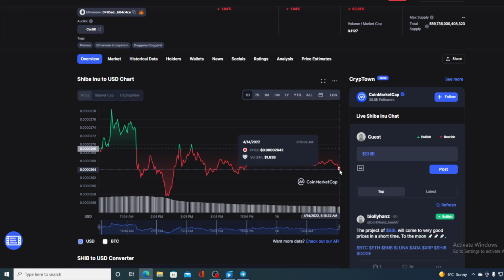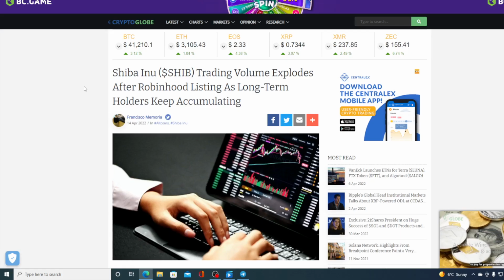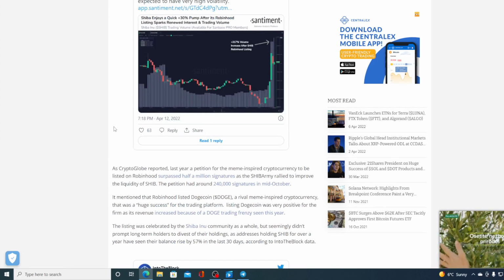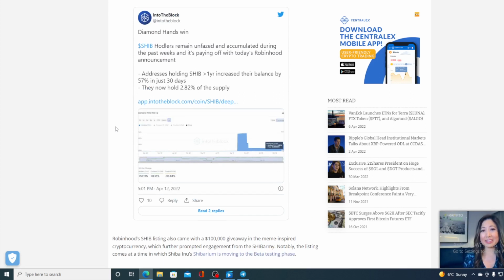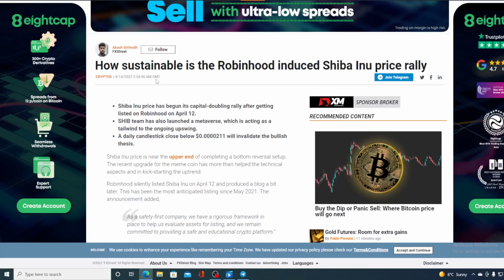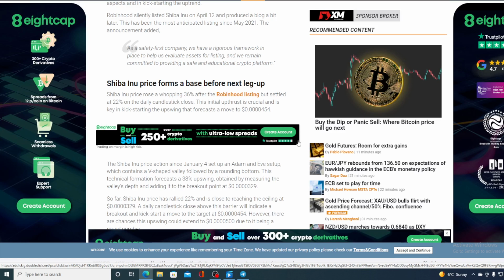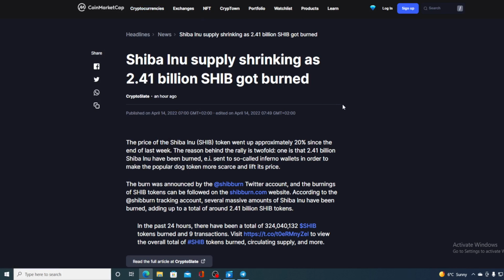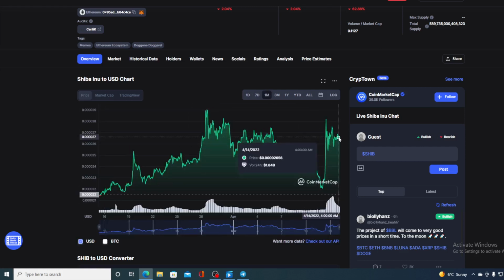SHIBA INU MASSIVE NEWS: SKYROCKET INCOMING! GET READY! (SHIBA INU PRICE PREDICTION TODAY 2022)